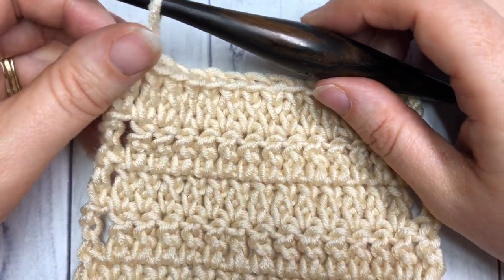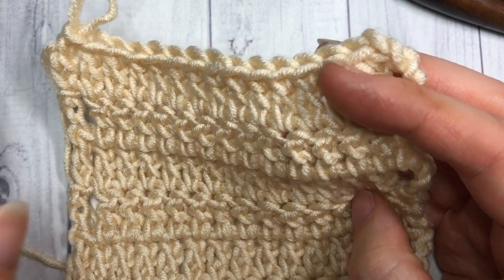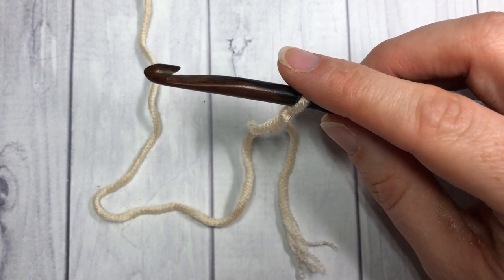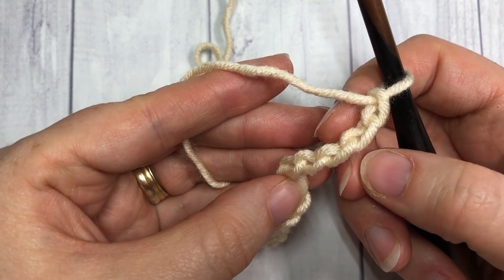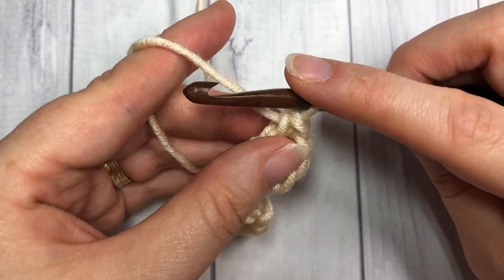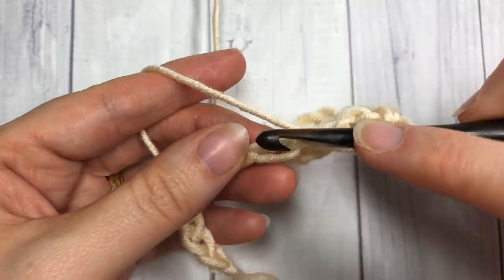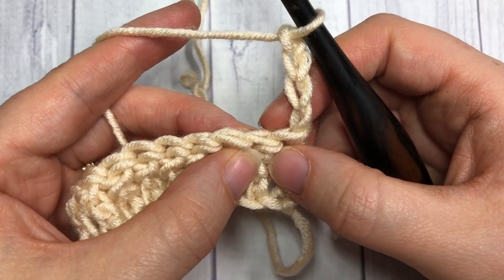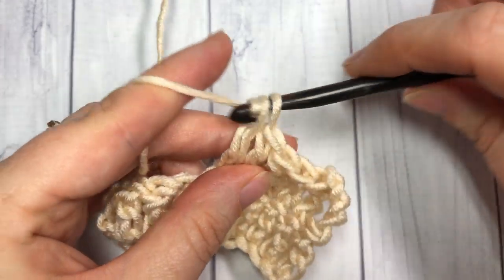Extended Double Crochet Stitch | How to Crochet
The extended double crochet stitch is a fun variation on the double crochet stitch.  It gives the double crochet stitch a little more height and flexibility.

Sarah